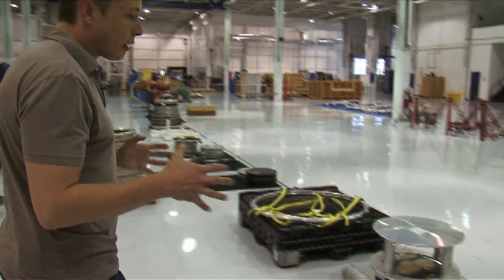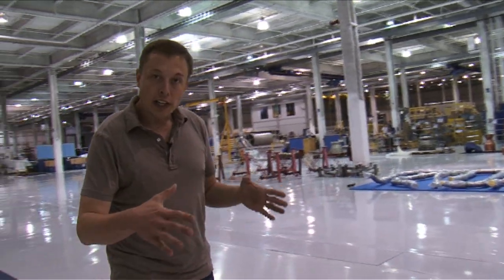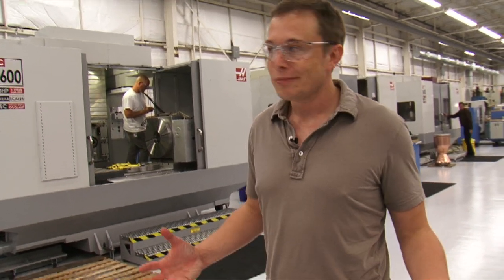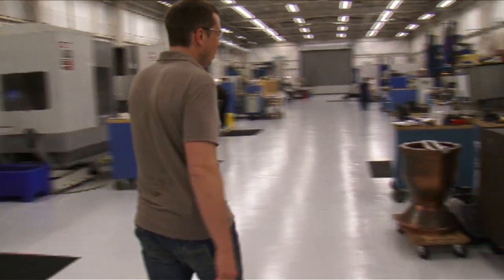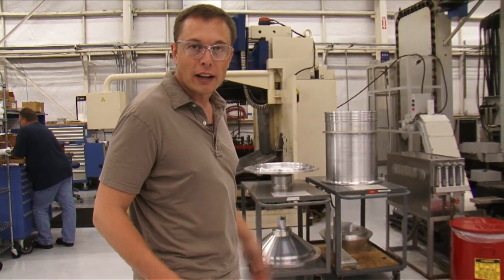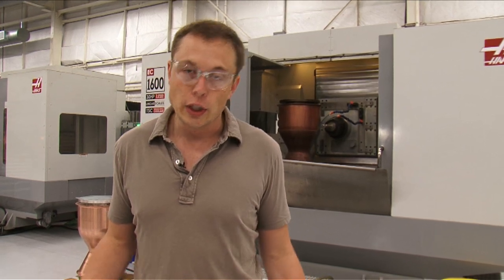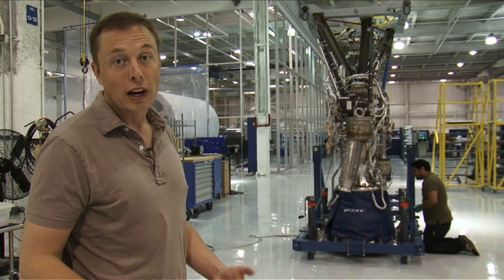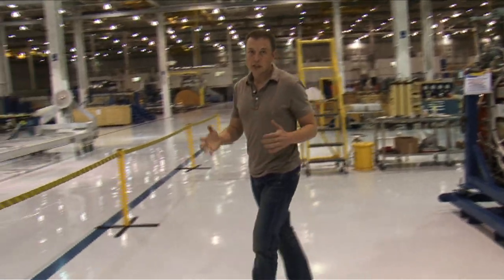Elon's SpaceX Tour - Engines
SpaceX CEO and CTO Elon Musk takes us on a tour of the SpaceX Headquarters located in Hawthorne, CA , just outside of Los Angeles. Once a manufacturing site for the 747 aircraft, this 500,000 square foot facility is where SpaceX now designs and builds 80% of the Falcon line.